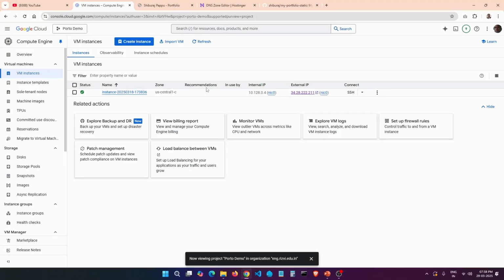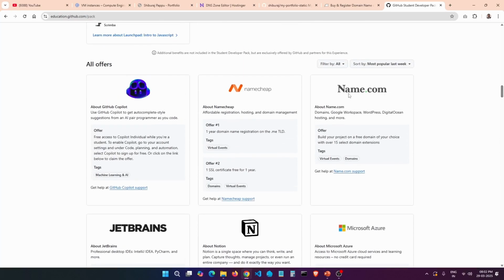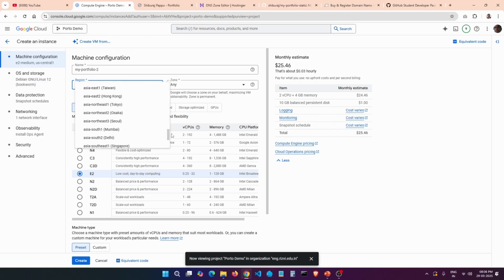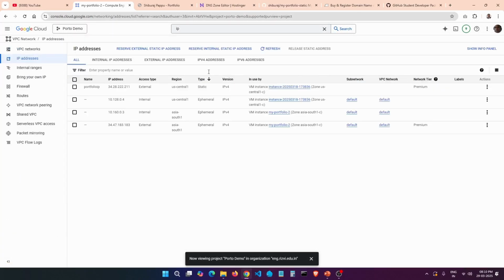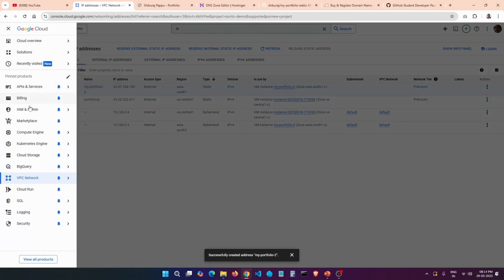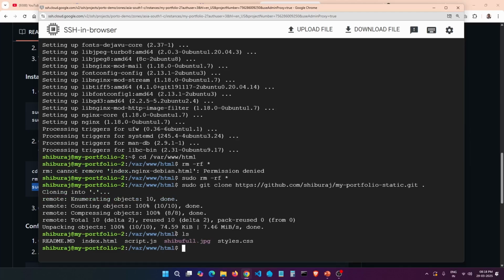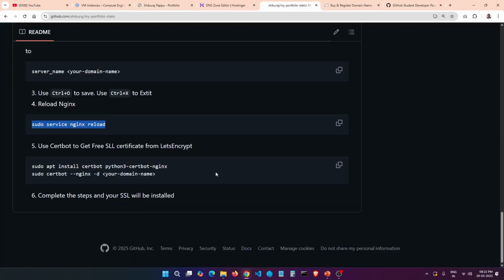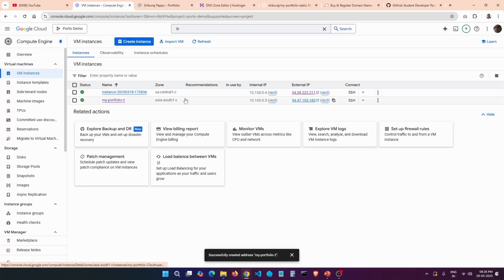Cloud Computing (GCP) Host a Static Website on GCP and Connect a Domain with SSL